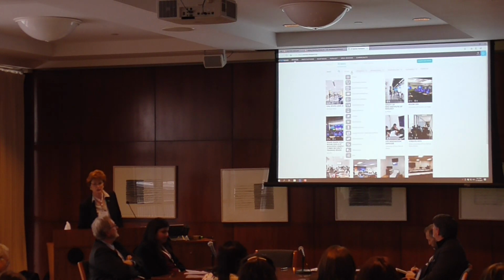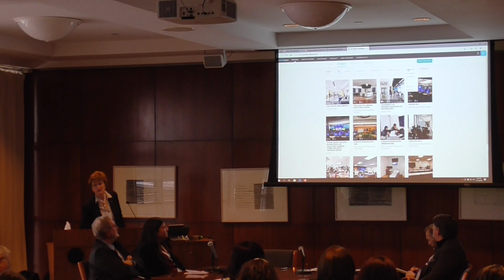RISE 2019 Day 2 Climate Adaptation 3 (Standish Room - SL330) - Part 2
Climate Adaptation 3: Climate Adaptation, Mitigation, Engaged Research and Service Learning: Opportunities for Higher Education

Time: 2:15 PM - 3:45 PM, November 19
Location: Standish Room - Science Library Room 330

Higher education is extraordinarily well positioned to contribute to our global society’s response to climate change and extreme weather – more so today than at any time in our history. This panel discussion will explore how universities and colleges can bring to bear the extensive expertise and resources across academia to fortify our local communities’ ability to withstand, recover from, and adapt to climate-related disasters. Panelists will share their expertise and experiences in addressing complex problems through i) engaged research, ii) education and training, iii) instructional and research technologies, and iv) service learning and community engagement. The panel will highlight how these four cornerstones in higher education can inform new strategies, practices, policies, pedagogy, R&D, and innovative technologies to increase the resilience of local communities nationwide. Moreover, the panel will explore how universities and colleges have a unique opportunity to bridge the sciences and humanities, while working with a broad array of partners to create new understandings and frameworks to address the vexing human challenges associated with the adverse effects of climate change.

Moderator

DeeDee Bennett, Associate Professor, College of Emergency Preparedness, Homeland Security and Cybersecurity

Panelist

1)Curtis Dann-Messier, University Director for Workforce Programs, City University of New York

2)James Liszka, Professor of Philosophy, State University of New York-Plattsburgh

3)Marty Matlock, Executive Director, University of Arkansas

4)Jenniffer Santos-Hernández, Research Professor, Centro de Investigaciones Sociales, University of Puerto Rico - Rio Piedras

5)Lisa A. Stephens, Assistant Dean for Digital Education
University at Buffalo, State University of New York